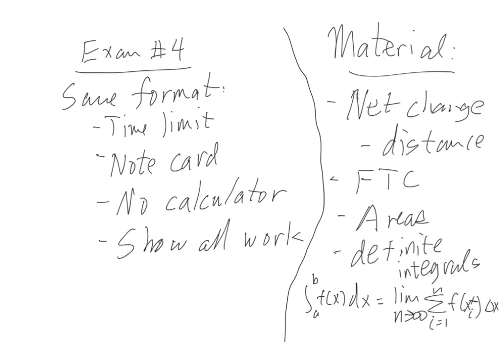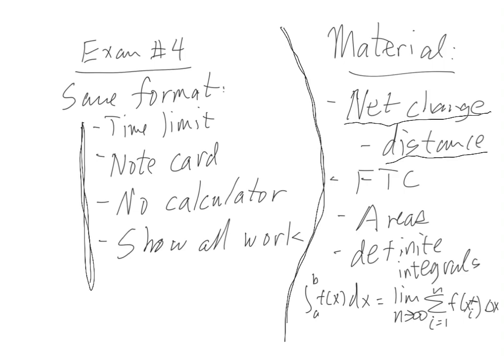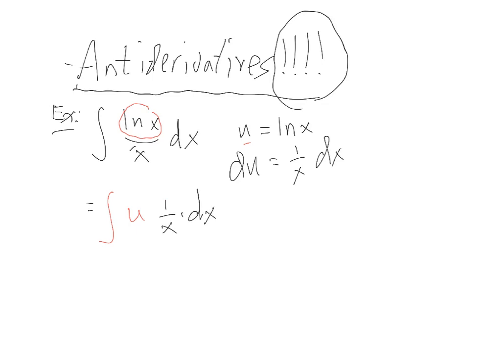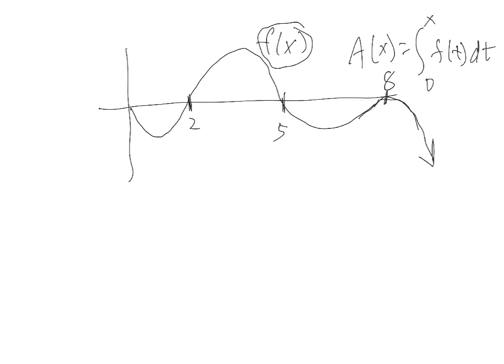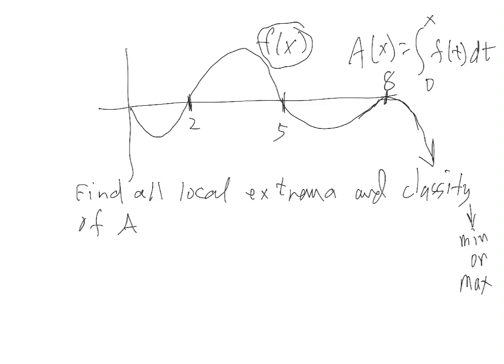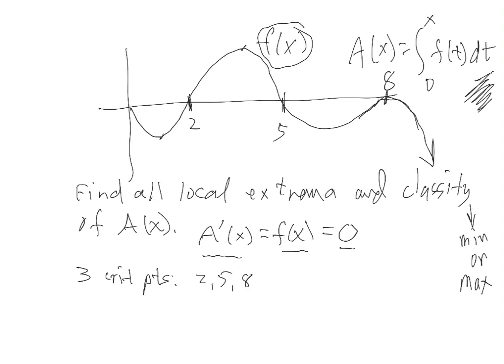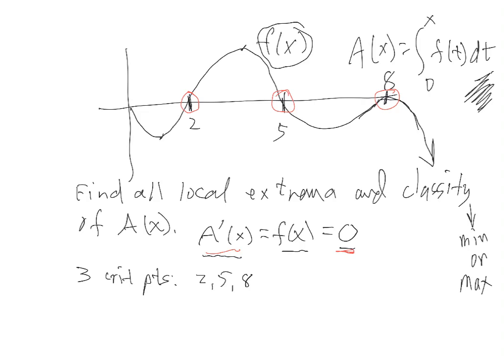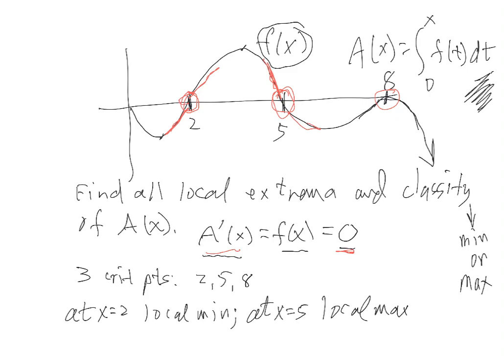Exam Review Information